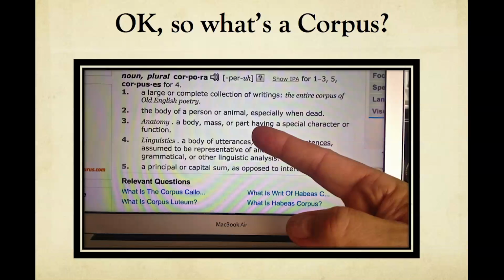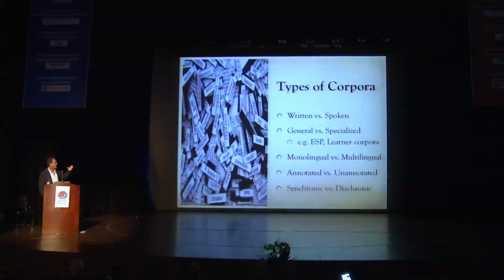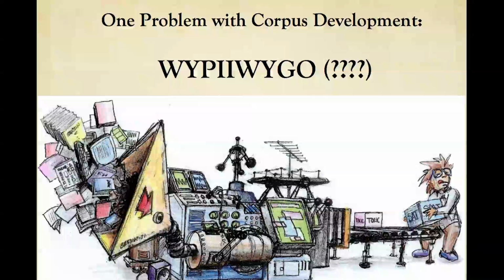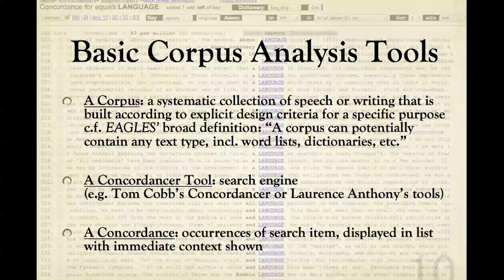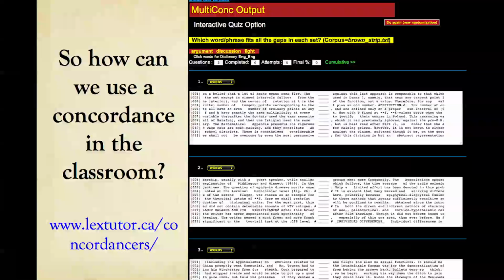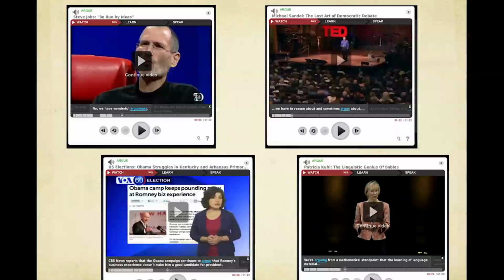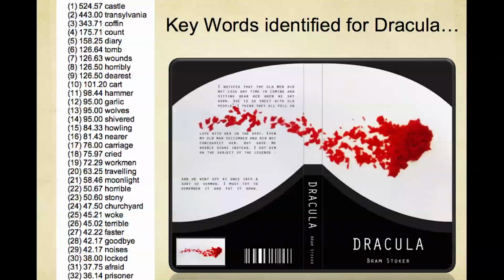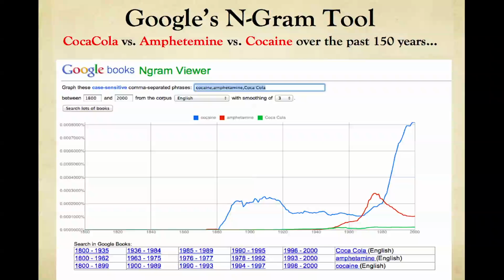Dr. Charles Browne - Corpus Linguistics for Dummies (Pecha Kucha) - KOTESOL IC 2013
Corpus Linguistics For Dummies by Dr. Charles Browne at the 2013 KOTESOL International Conference held at Sookmyung Women's University in Seoul, South Korea.

In this Pecha Kucha, Dr. Browne introduces a variety of corpora (collections of written or spoken language) from the written corpus to the diachronic corpus as well as current corpus projects. Several online tools which can be used for activities in the classroom to enhance vocabulary development are also presented.

(KOTESOL membership required)